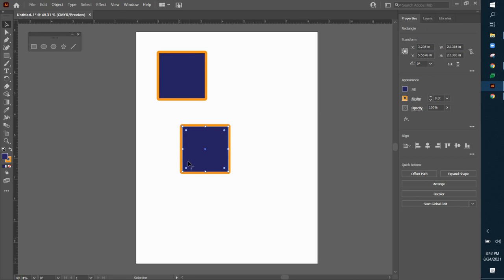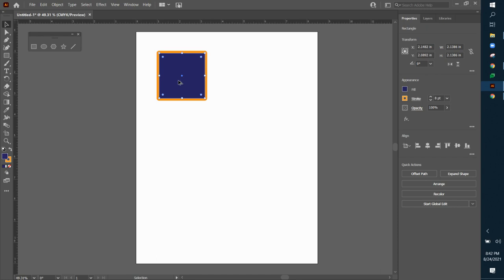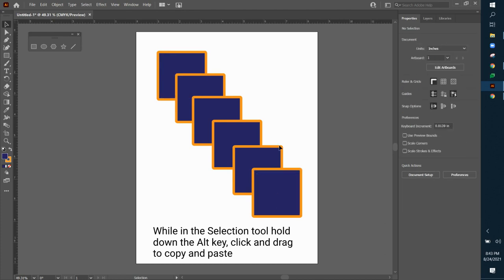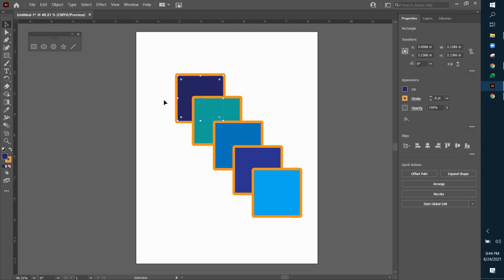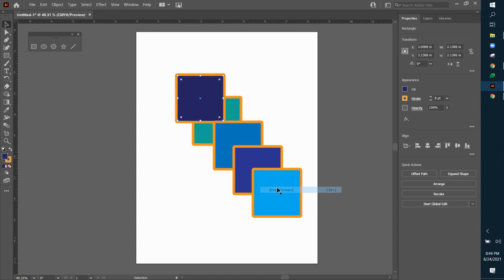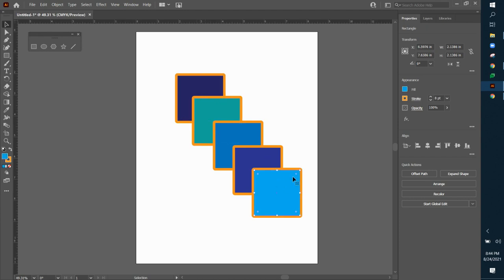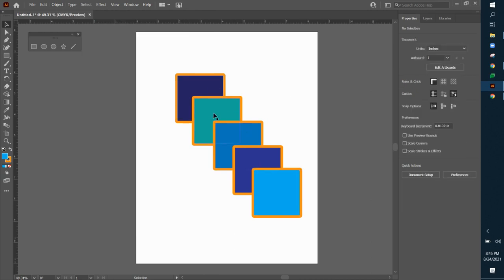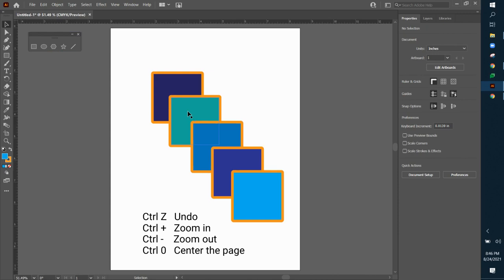Duplicate Arrange and Zoom